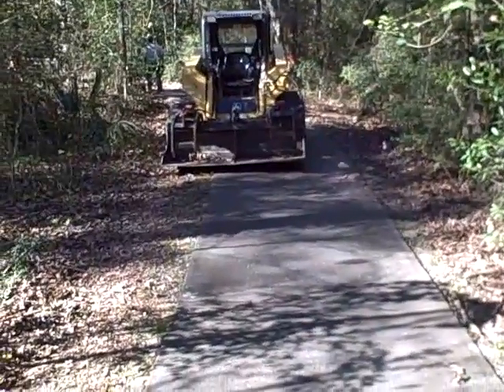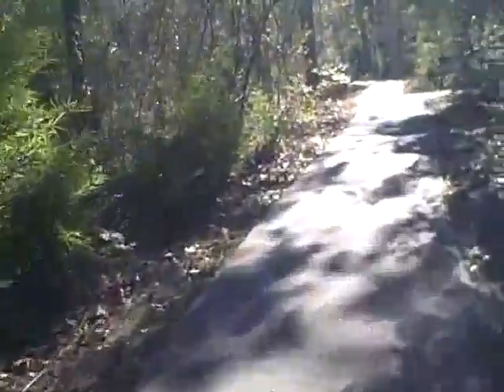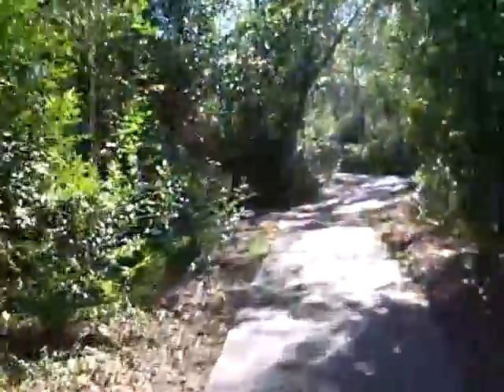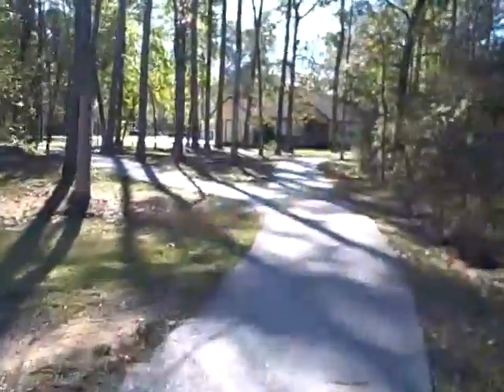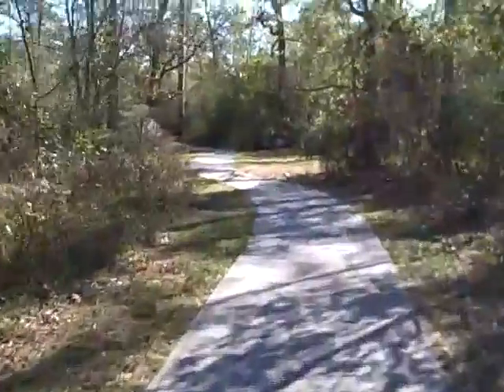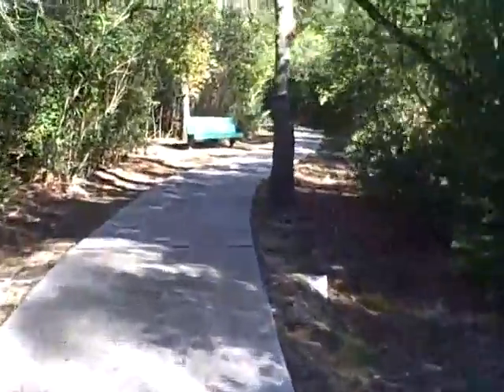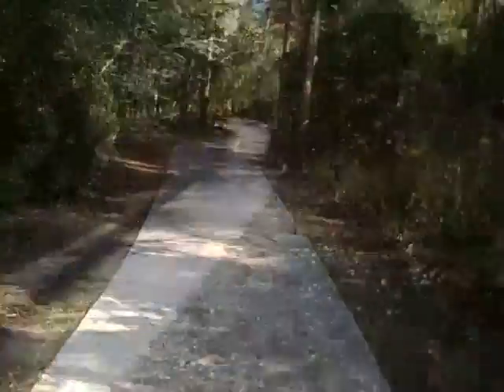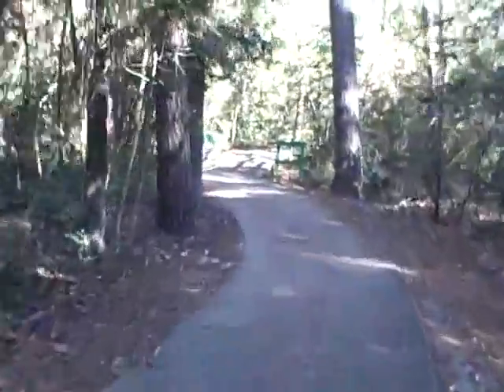Kingwood TX Trail Ride 12/13/2012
This video shows my mountain bike ride on the Kingwood TX trails. On this ride I stay on the paved trails but there are times when I actually ride on the dirt. I am riding a Motobecane 700HT mountain bike. There are over 60 miles of trails in Kingwood. This ride totaled 17.47 miles.
Read more about today's ride at Texbiker.net. Catch up on Texas bicyling news, events and experiences at Texbiker.net.